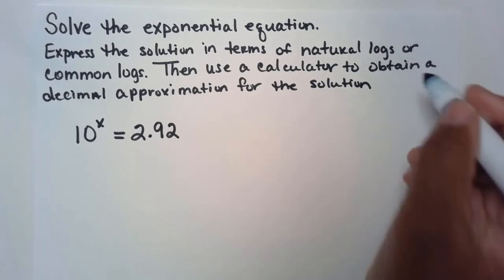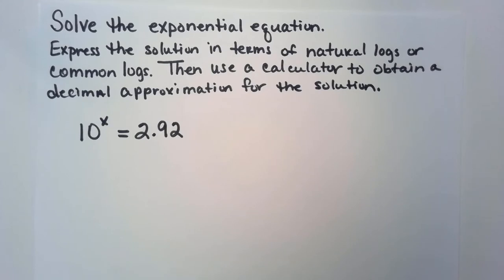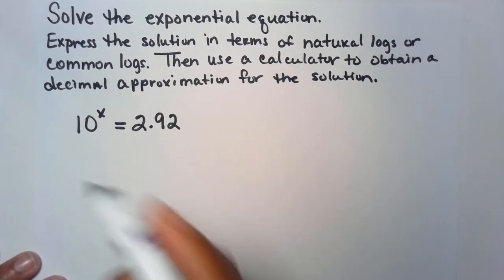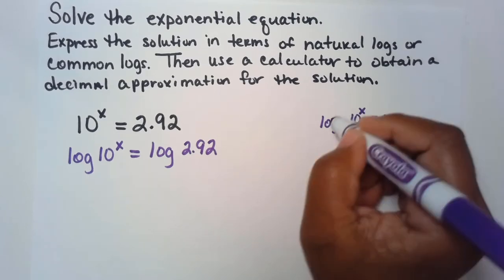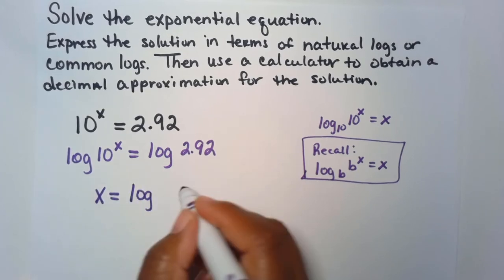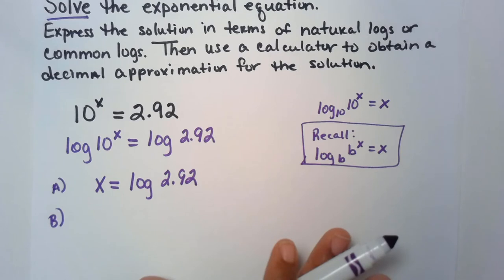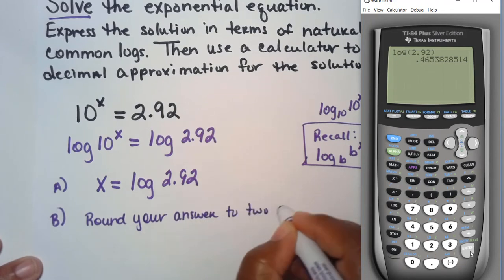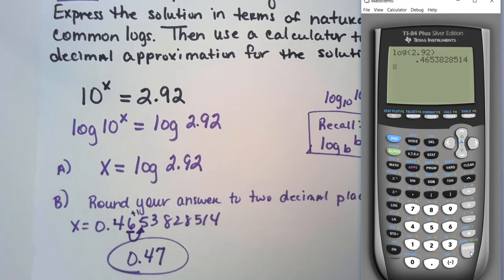College Algebra: Using Logarithms to Solving Exponential Equations (Part 2)